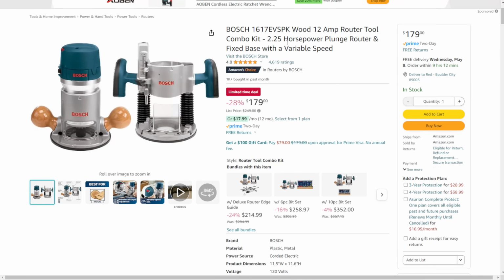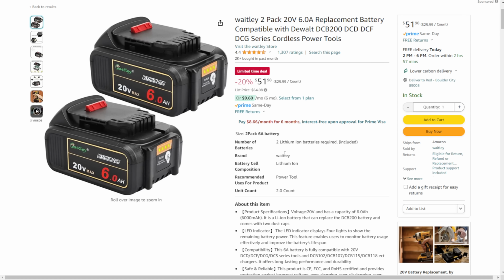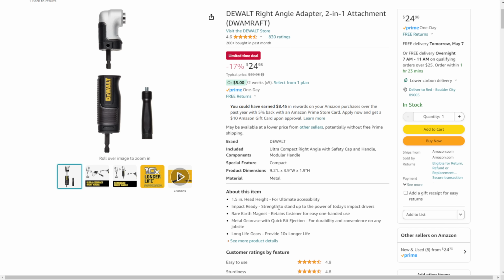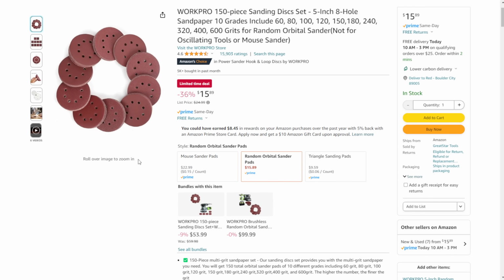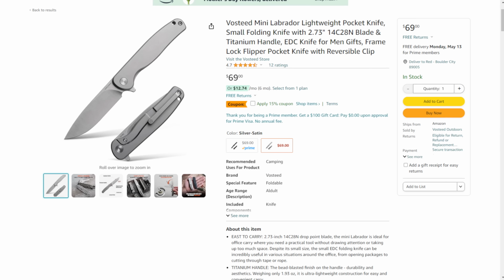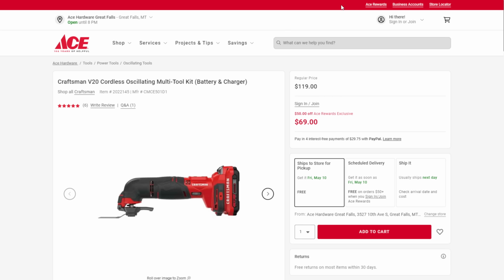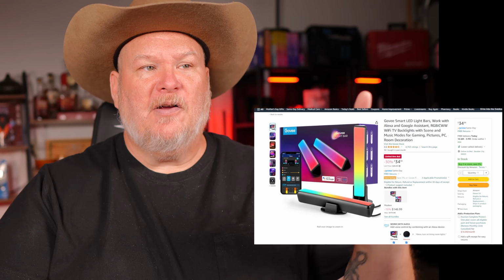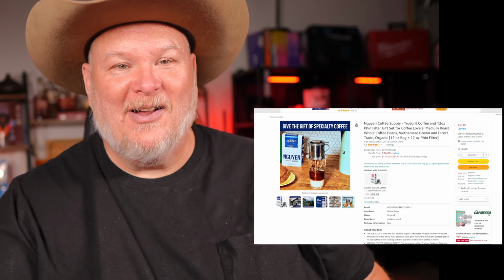Hot Tool Deals of the Week & More! (5/6/24)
Links*

*** Deals ***
Bosch Router
Bosch CM10GD
Cosco Hand Truck
Kynup Caliper
Boenfu Snips
Allturn Plastic Welder
USB Wall Adapter
8 Outlet Power Strip
Waitley 2pc Batteries
Craftsman 2pk batteries
Swanlake Bit Set
Makita Bit Set
Dewalt Drill Bit Set
Pulito Ratchet
Pulito Recip Saw
B&D Hand Vac
B&S Stick Vac
Vacmaster Wet/Dry Vac
HBTower Step Ladder
Dewalt Right Angle #1
Dewalt Right Angle #2
Dewalt Recip Blades
Dewalt Metal Shear
Drill Auger
Meakest Soldering Iron
Kaiweets Multimeter
Solder/Multimeter Combo
Rockseed Laser Measure
Rockseed Laser Level
Gadget Pen
Power Nut Drivers
Dewalt Fan
Workpro 150pc Sanding Set
Mueller Pruning Shears
Meperez Snips
Fiskars Loppers
Craftsman 1/2" Torque Wrench
Craftsman 3/8" Torque Wrench
HongWay Wall Anchors
Dremel 4300
Irwin Speedbores
Bosch Miter Saw Stand
Bosch $20 of $100
Bosch $10 of $50
Pressure Washer
Greenworks Pole Saw
Ego String Trimmer
Vosteed Mini Lab Silver
Vosteed Mini Lab Black
Magnetic Socket Inserts

*** Bonus Items ***
Govee Floor Lamp
Govee Shelf Lights
Bonsaii Safe
Fireproof Pouch
KitchenAid Ice Cream Maker Attachment
KitchenAid Shave Ice Attachment
Vietnamese Coffee
Organic Condensed Milk

Be Part of the Den!

Connect on Social Media!